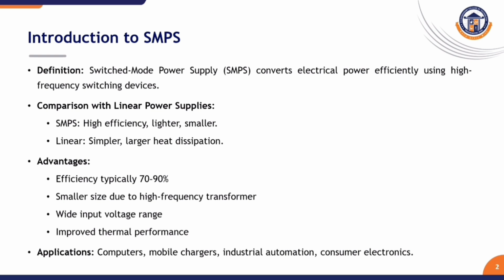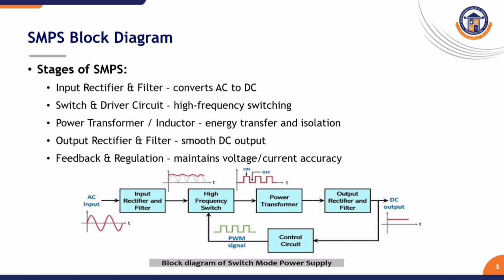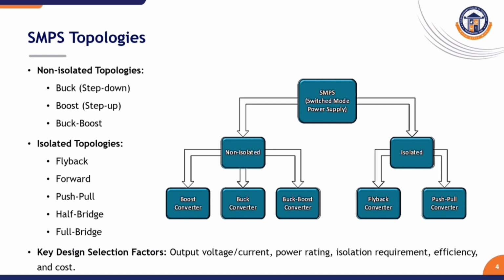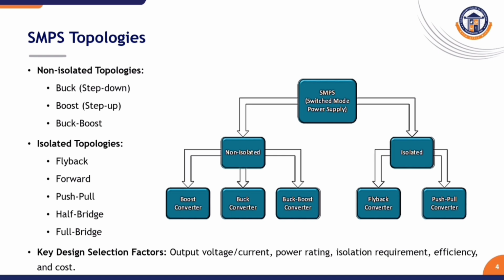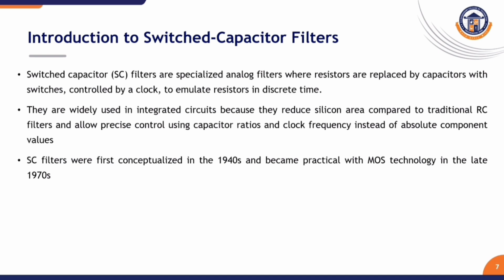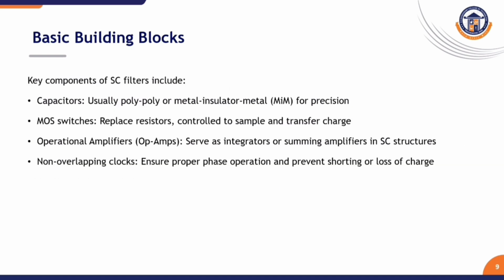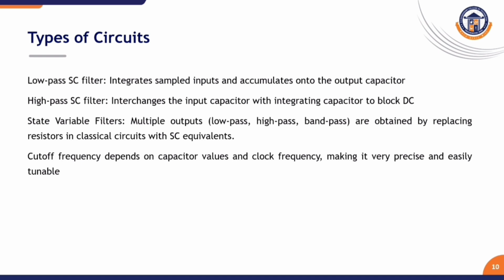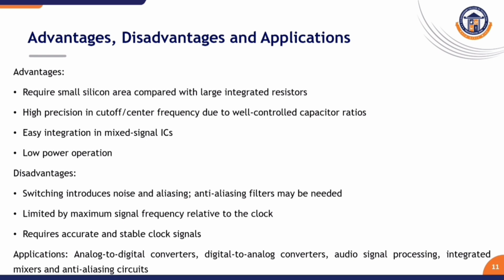Linear Integrated Circuits - SMPS & Switched Capacitor Filters